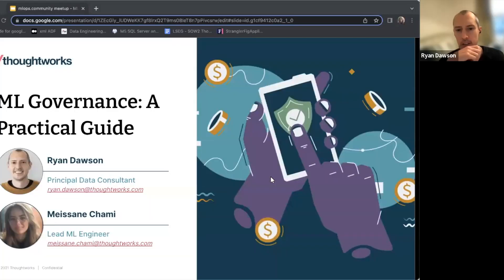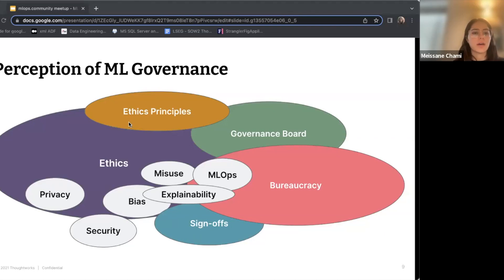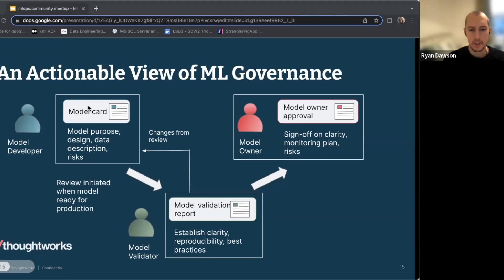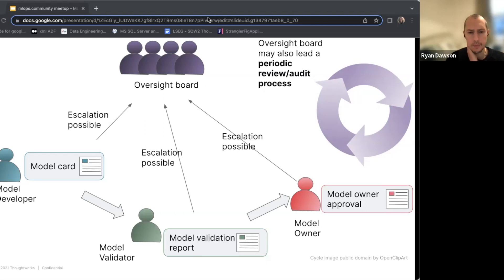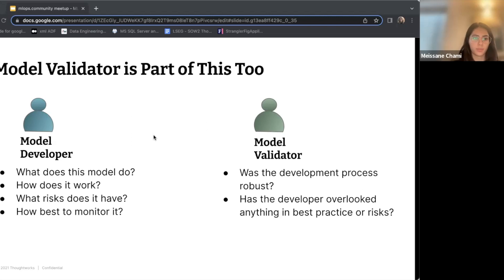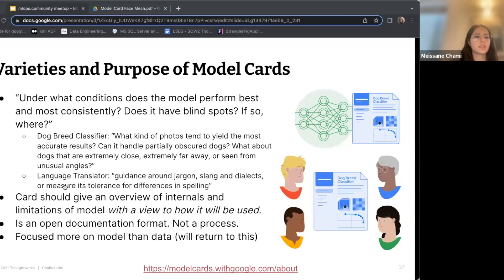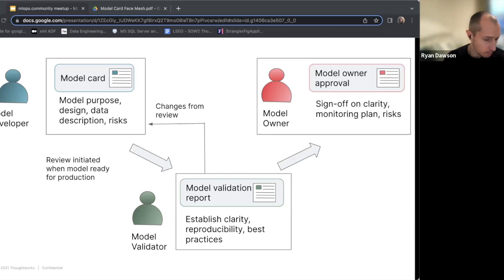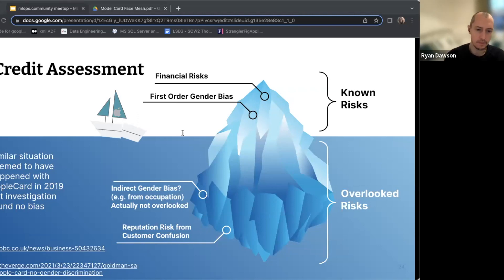ML Governance: A Practical Guide | Meissane Chami / Ryan Dawson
ML Governance is often discussed either in abstract terms without practical details or using detailed AI ethics examples. This talk will focus on the day-to-day realities of ML Governance.

How much documentation is appropriate? Should you have manual sign-offs? If so, when and who should perform them? When is an escalation needed? What should a governance board do? What if you are in a regulated industry? How can MLOps help? And most importantly, what is the point of all this governance and how much is too much?

What you'll learn from this talk:
This talk will show how each organisation can best answer these questions for their own context by referring to examples and public resources.

📆 Next event: Using Headless CMS & Nuxt.js to Develop Fast Static Websites